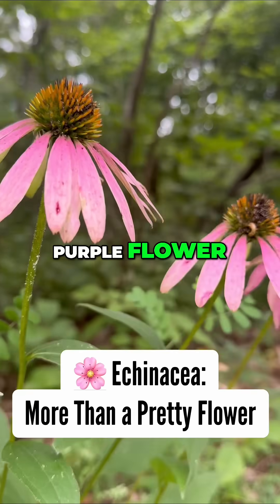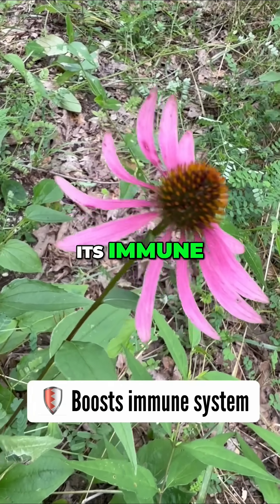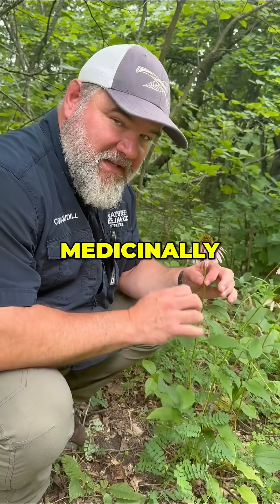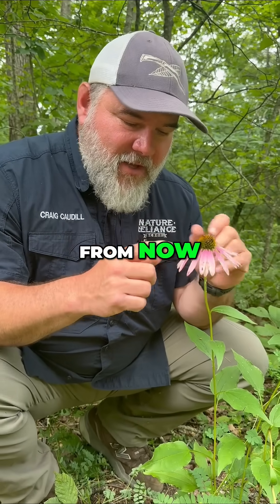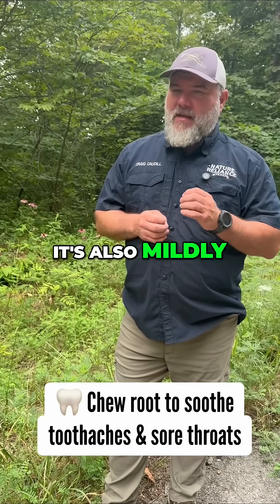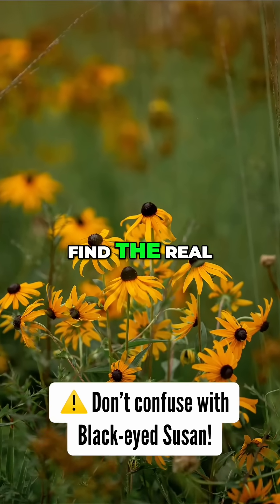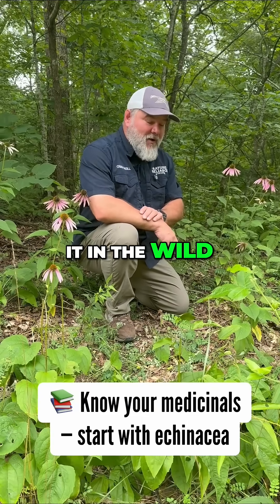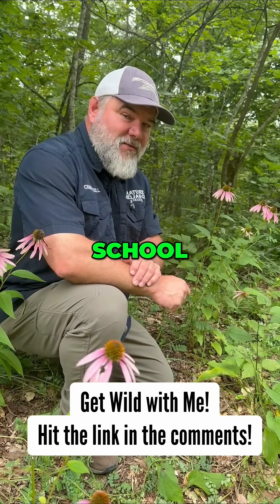Echinacea: Survival Plant You Need to Know (Not Just for Colds!)🌸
Echinacea, also called purple coneflower, is more than just a garden beauty. It’s one of North America’s most powerful native medicinal plants, used for generations to fight illness, ease pain, and support the immune system. In this quick guide, I’ll show you how to identify it, when to harvest the root for peak potency, and how to use it in the field. Whether you’re stocking your survival garden or foraging in the wild, echinacea is a plant worth knowing. Be sure to avoid common lookalikes like Black-eyed Susan and understand the best preparation methods. Learning your local medicinals could make a real difference one day, start with echinacea.